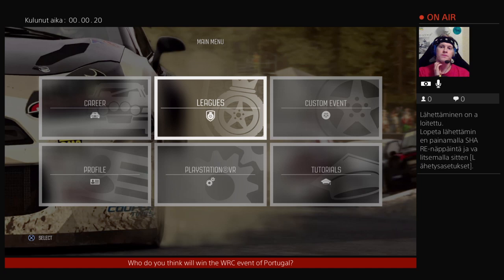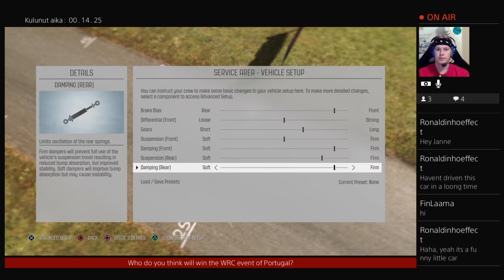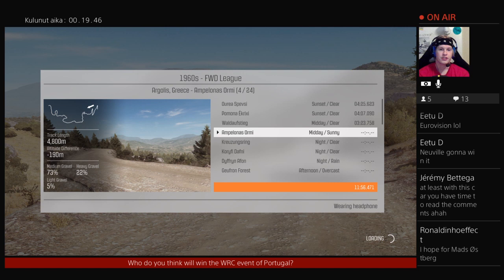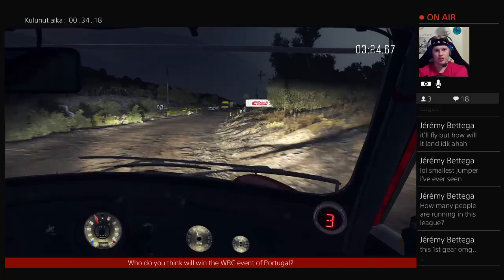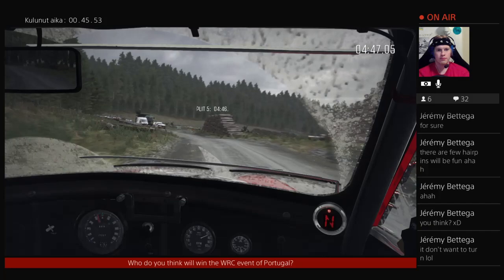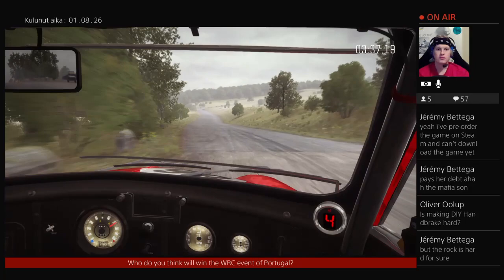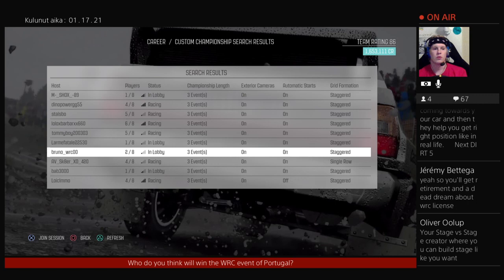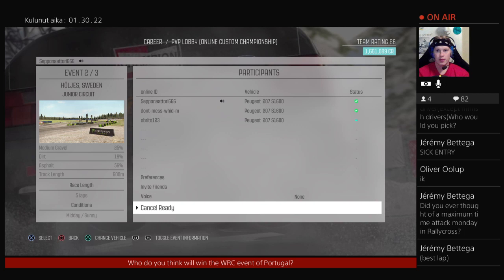DiRT Rally - FWD League with the Mini!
Trying to compete against the F2 Kit Cars with the 60s Mini.